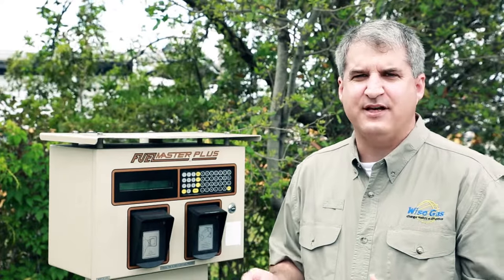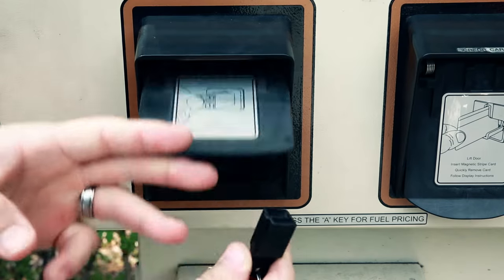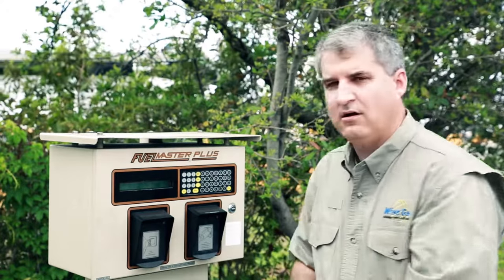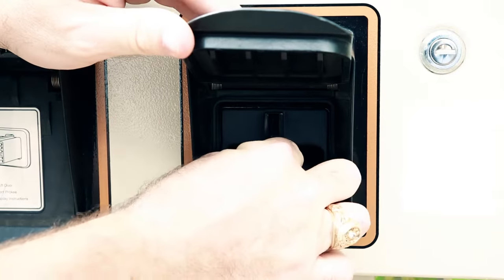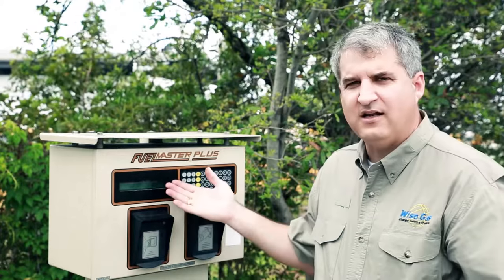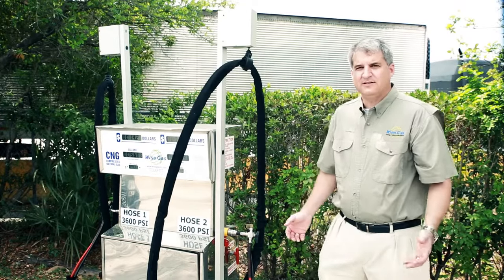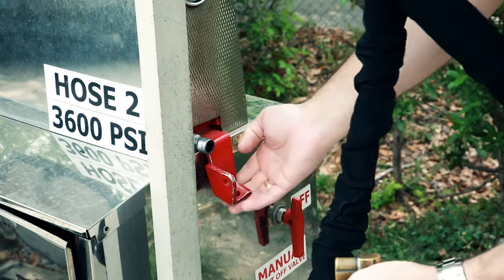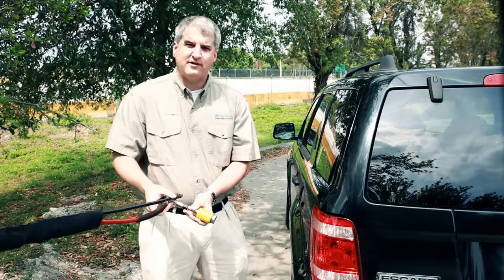Web Site Internet Video Production Company Videographer Florida West Palm Beach Gardens Lauderdale